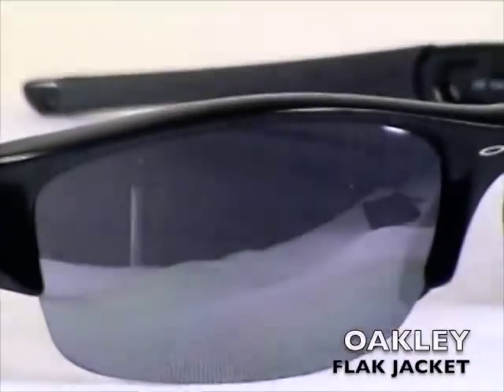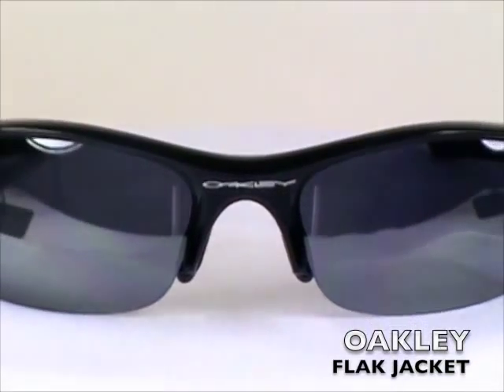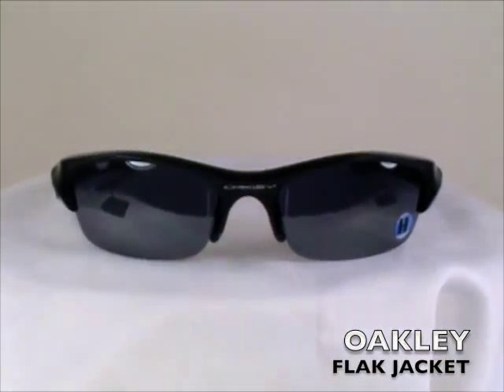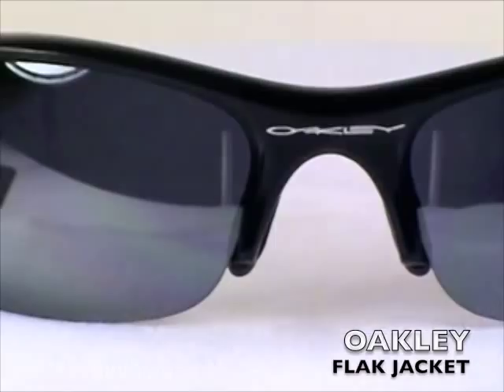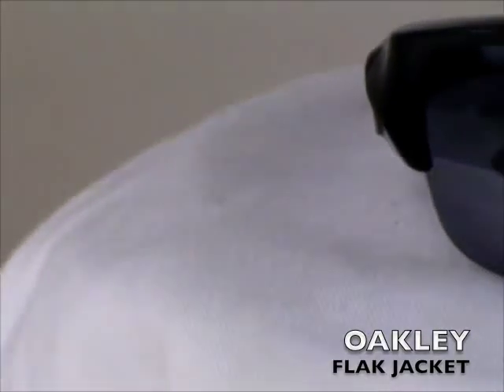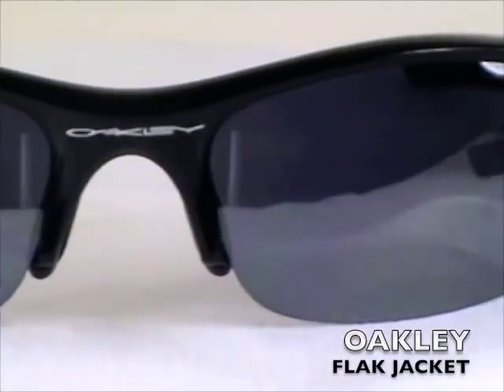Oakley Flak Jacket sunglasses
The Oakley Flak Jacket sunglasses are available at SunglassExtreme.com.

Flak Jacket sunglasses feature Oakley Hydrophobic, a permanent lens coating that prevents rain and sweat from building up on the lens. It also repels skin oils and other contaminates, so the lens is smudge resistant and easy to keep clean. It even eliminates static electricity, so dirt and dust particles won’t cling.